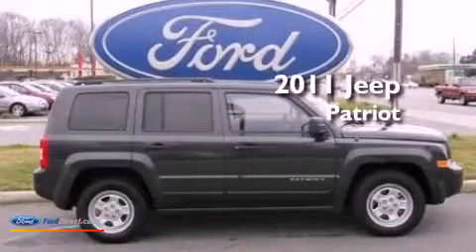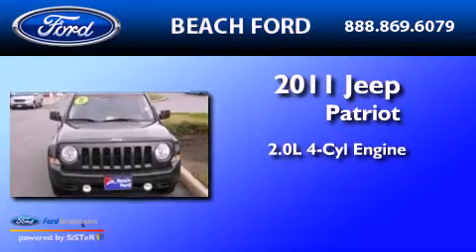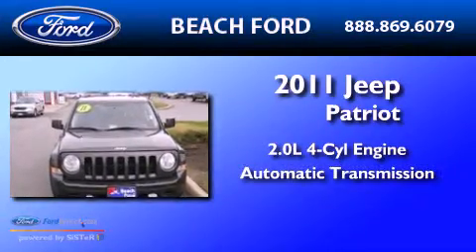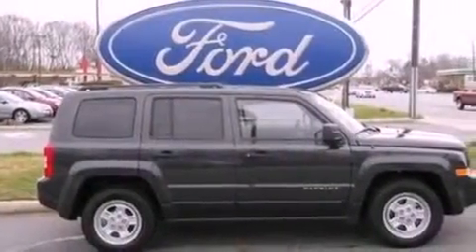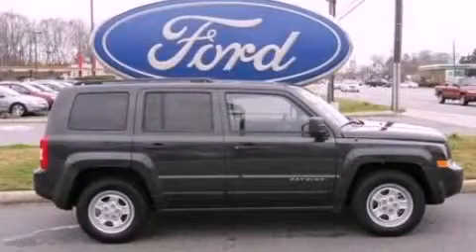Used 2011 JEEP PATRIOT Virginia Beach VA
We are proud to present this 2011 JEEP PATRIOT .

 We've been honored to serve the Virginia Beach VA area , we promise that your experience at our dealership will exceed your expectations !

 Year : 2011

 Make : JEEP

 Model : PATRIOT

 Engine : 2.0L I4 16V MPFI DOHC

 Trans . : AUTOMATIC

 Exterior : BLUE

 Miles : 11,953

 Beach Ford Inc.

 2717 Virginia Beach Blvd